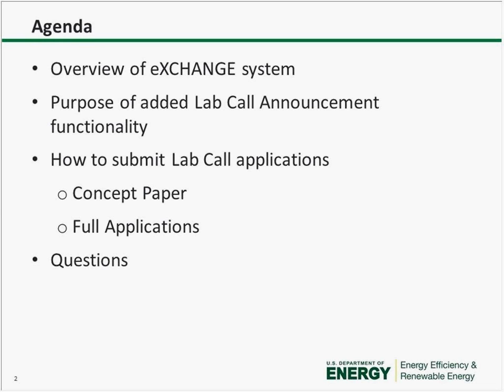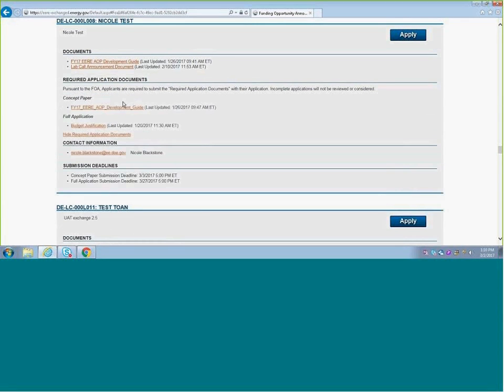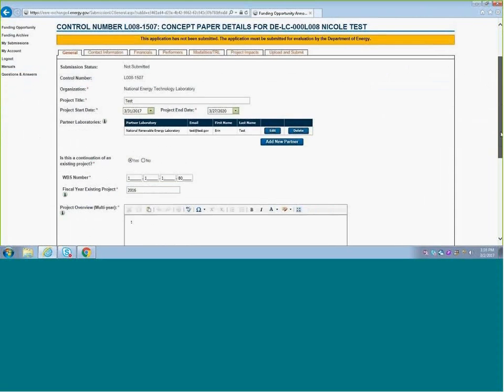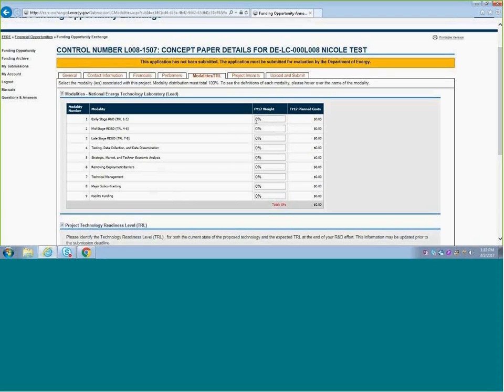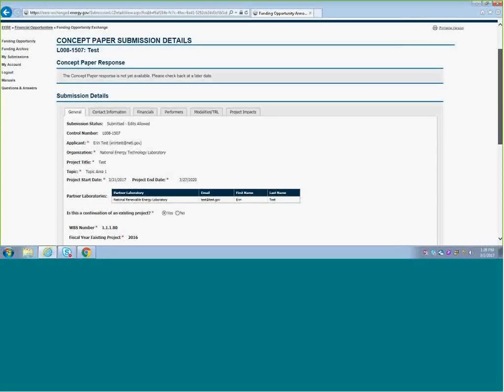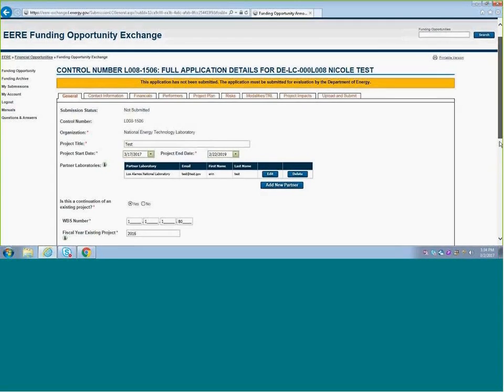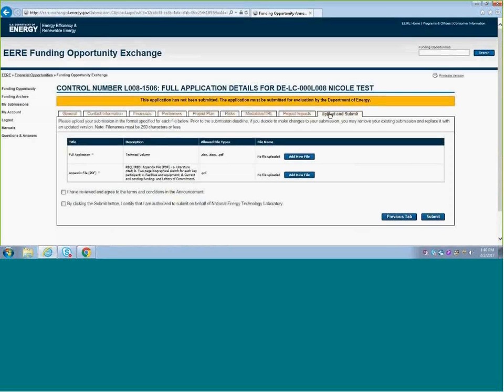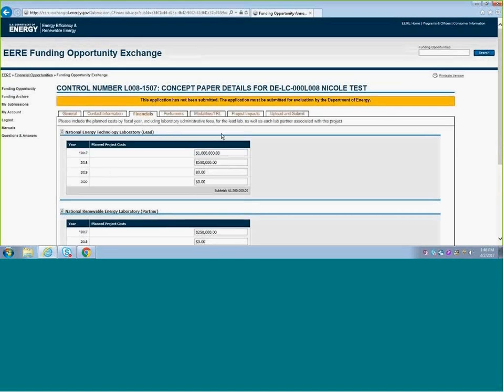eXCHANGE Lab Call Applicant Training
This webinar walks Lab Call applicants through the new functionality available in the eXCHANGE system.